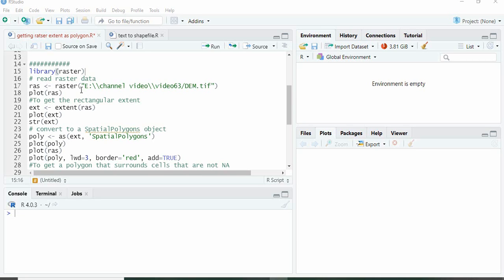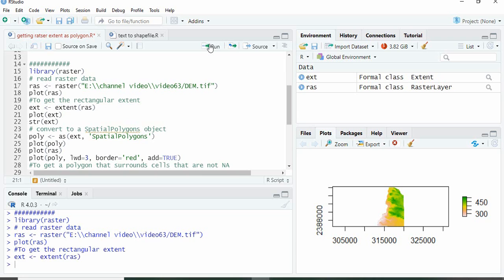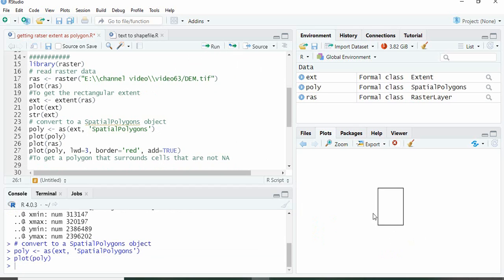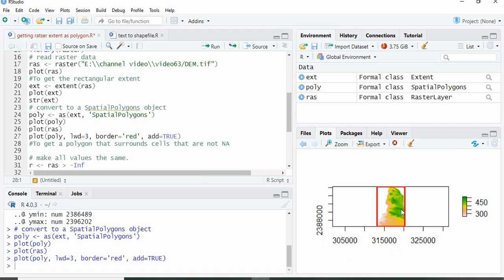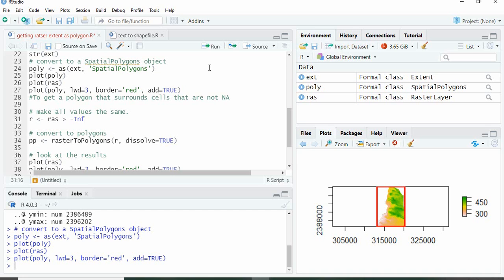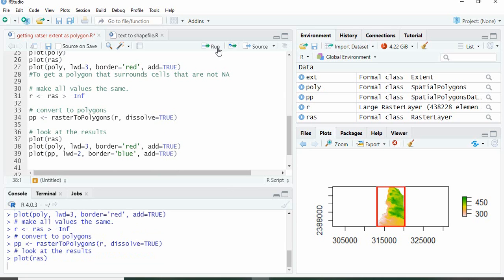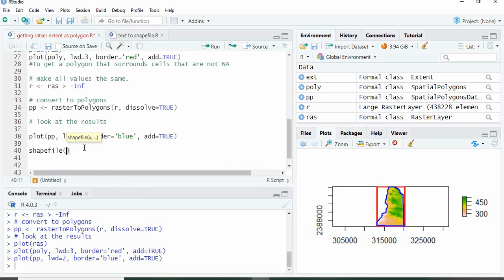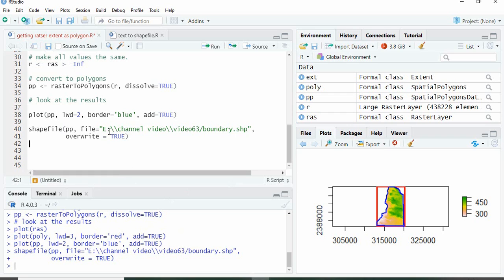Extracting raster extent and boundary as polygons in R